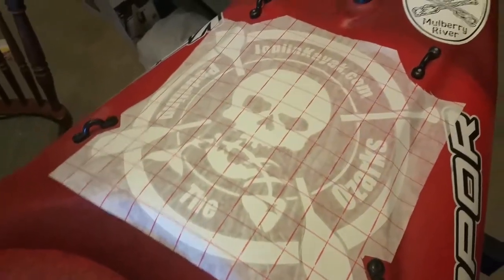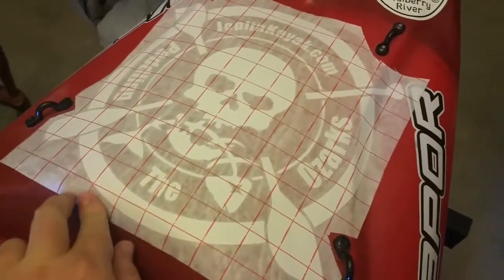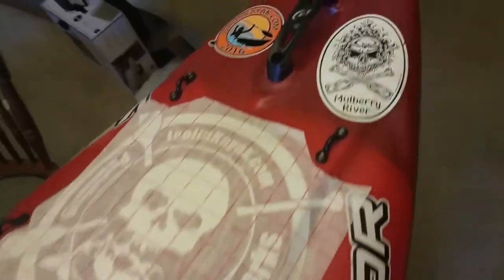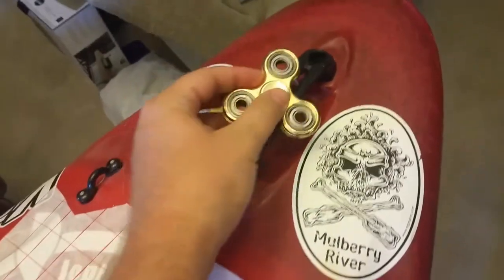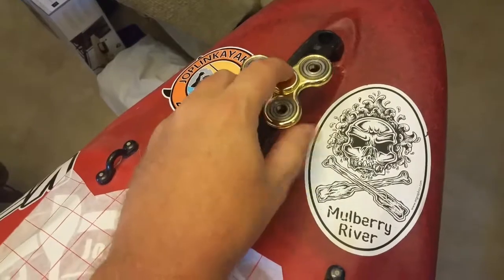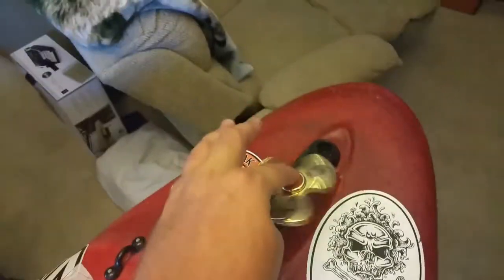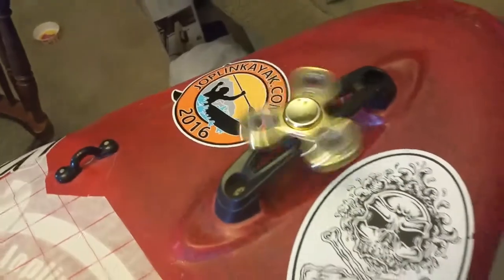JoplinKayak.com Decal and Fidget Spinner [ HD Video ] - JoplinOutdoors.com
Playing around with my kayak. Adding new decal after removal of many old ones.